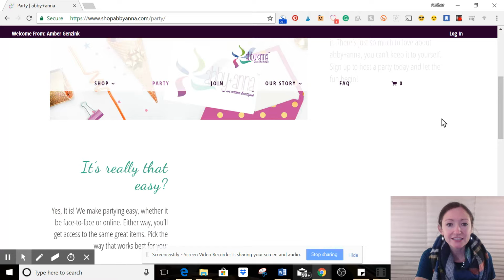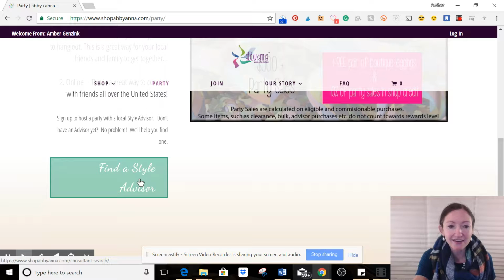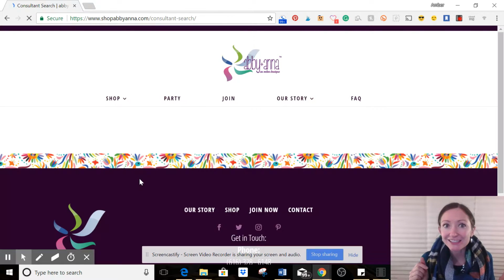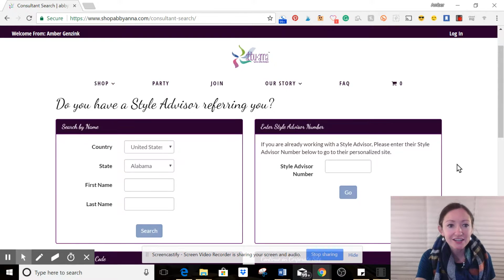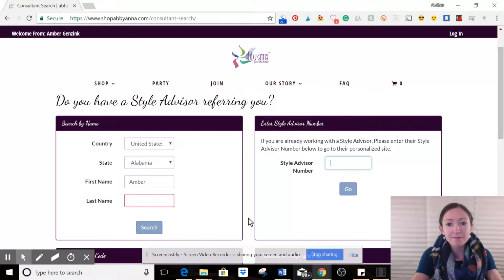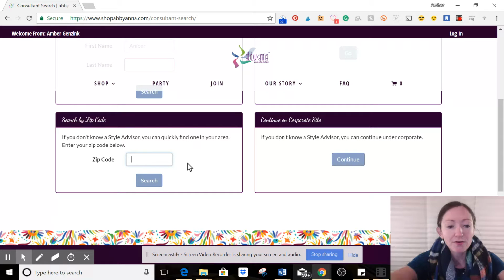Finding Style Advisors at abby+anna's boutique: Style Advisor Tutorial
How to find style advisors in your area for abby+anna's boutique!  Drop your questions in the comments! Questions about our direct sales company for leggings & women's clothing? Find me at my abby+anna Facebook

Haven't heard of abby + anna's boutique? They're based out of Grand Rapids, MI, but our style advisors and customer are all over the USA! We're growing like crazy as people fall in love with their comfy cute style and affordable prices! We recently launched a USA MADE line of leggings, skirts, dresses, and more. In a nutshell, abby + anna's boutique is a high quality and affordable alternative for leggings, long tops, dresses, & darling matching mommy and me outfits for mothers and daughters. High quality and affordable is my jam--so yes, I'm hooked!